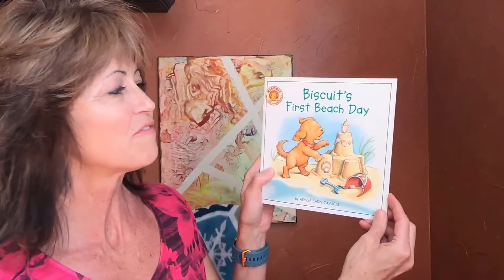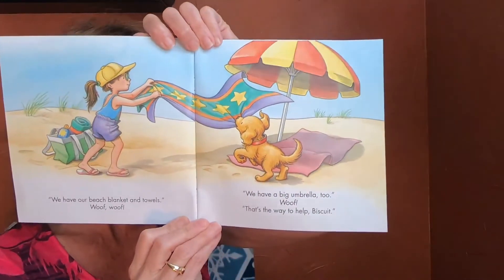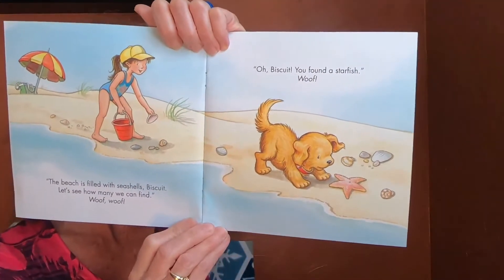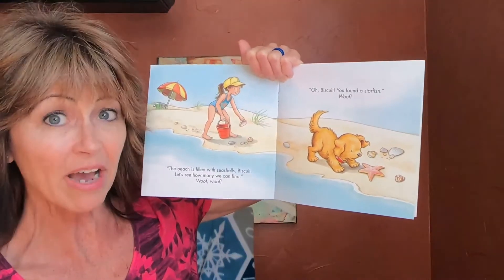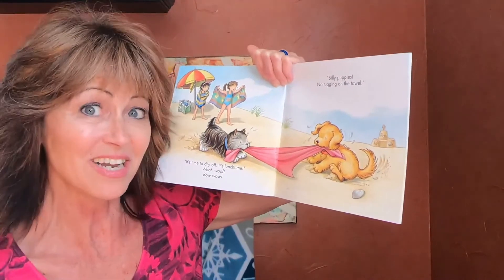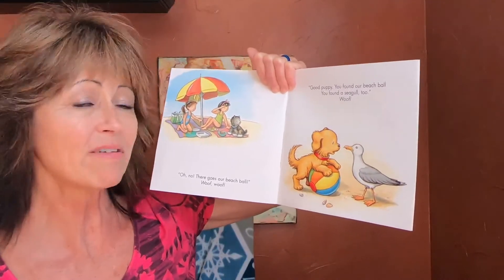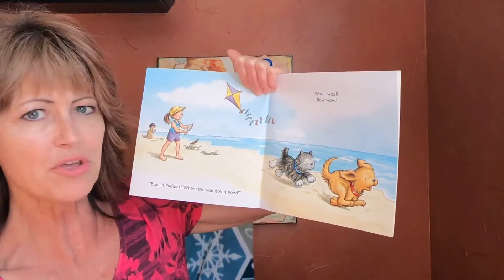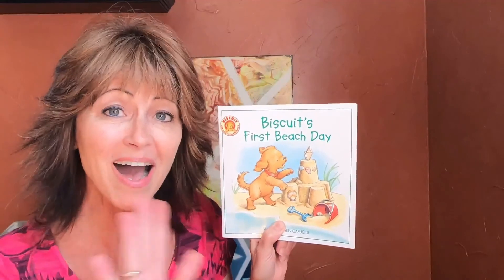Biscuit's First Beach Day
Hey boys and girls, Ms Kim here and we are going to read Biscuit's First Beach Day. Please join me!